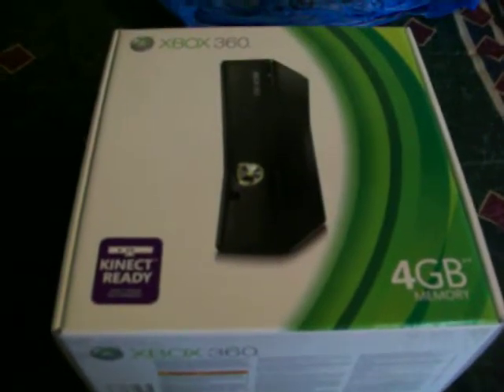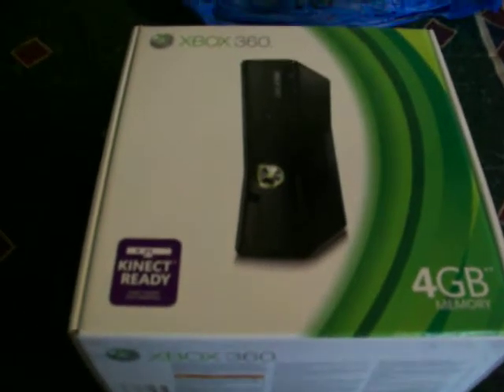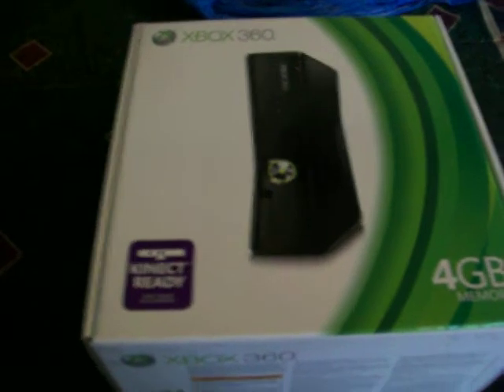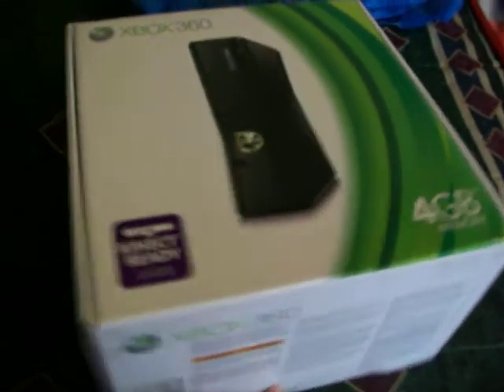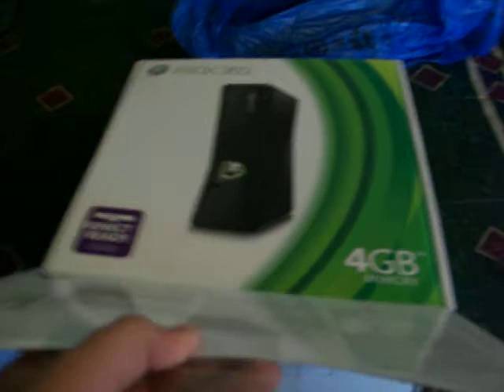xbox 360 4gb unboxing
xbox 360 4gb unboxing! NIKE